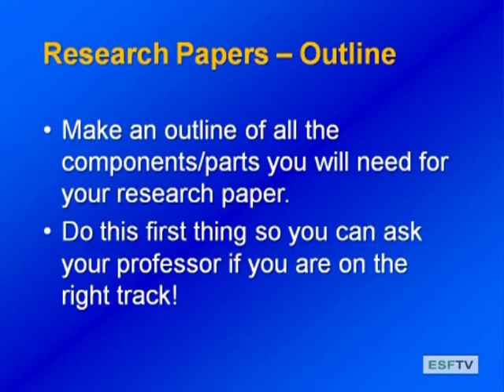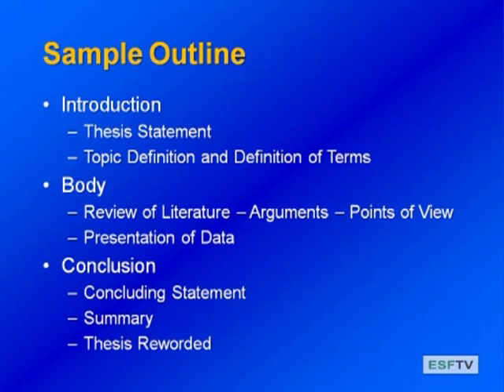Library 411 - Research Papers: Outlines and Research